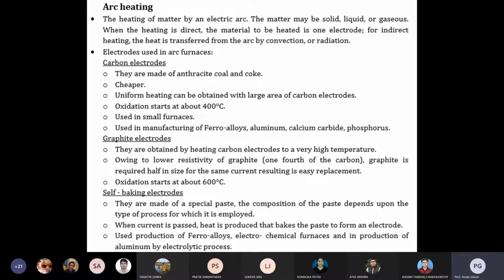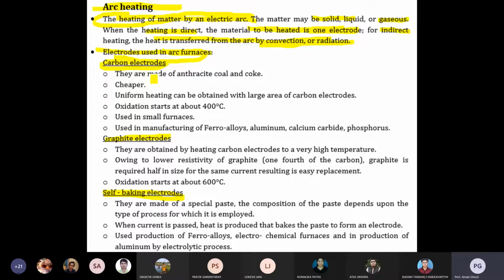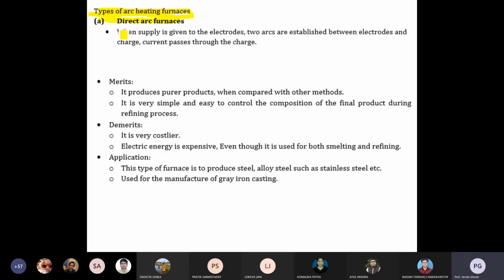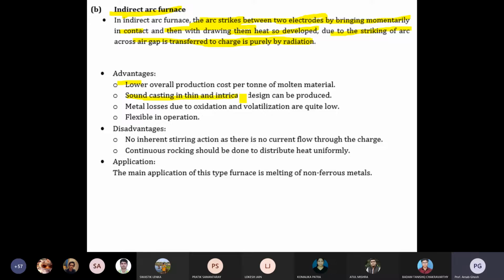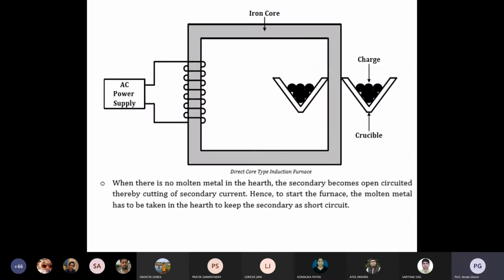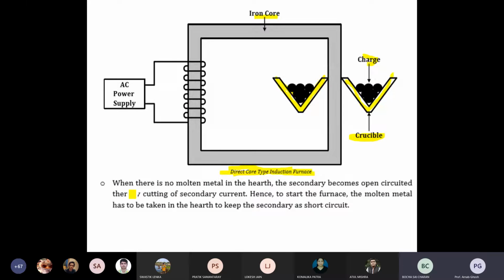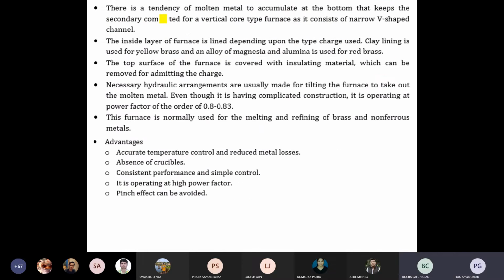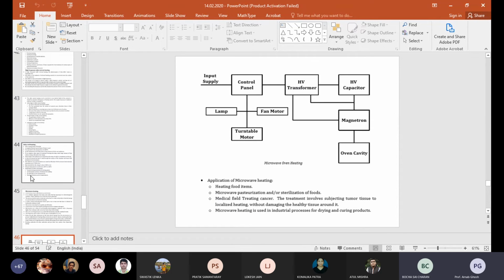Tuesday EE3102 20220322 132010 Meeting Recording